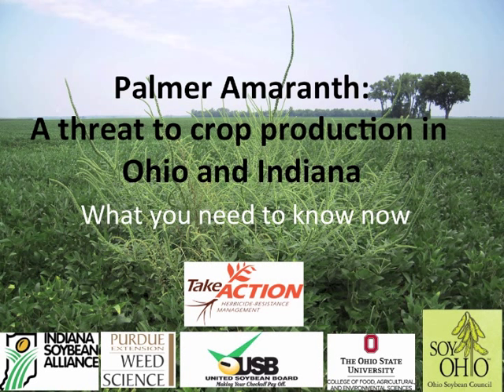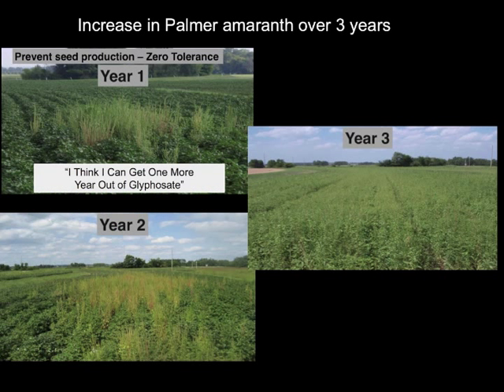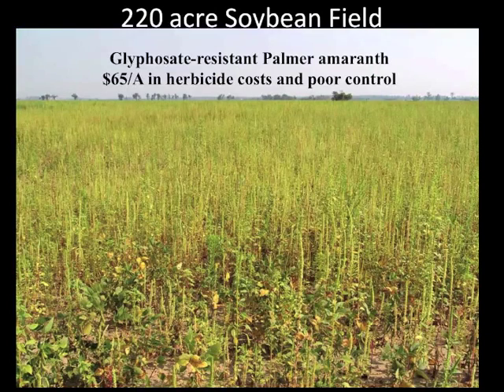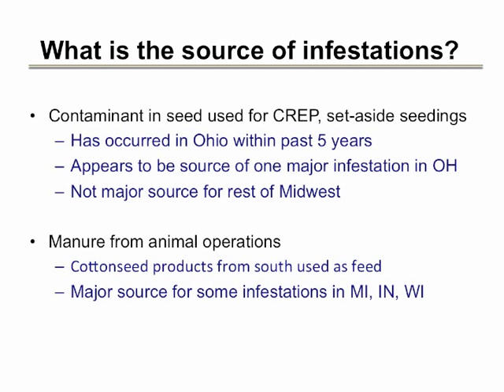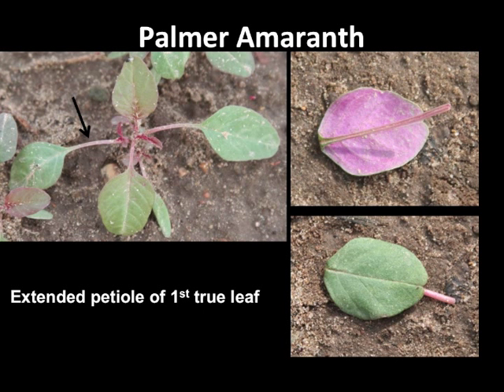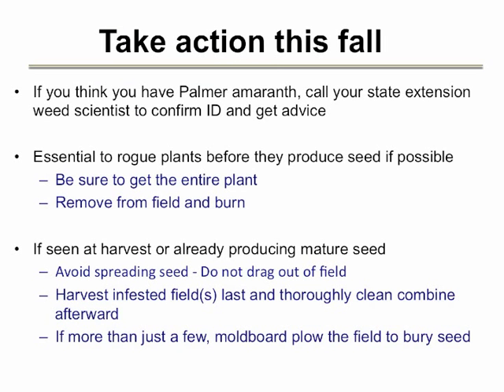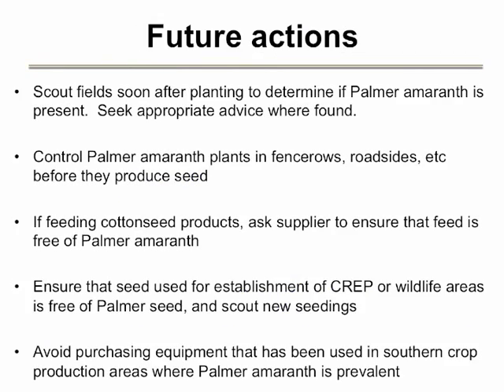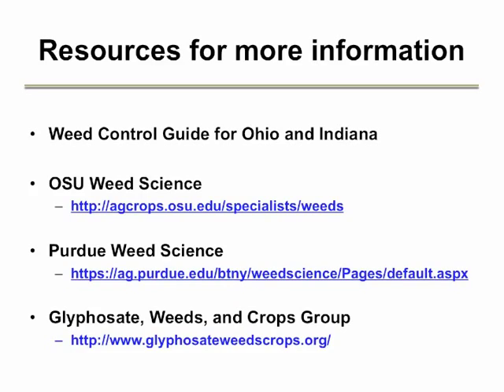Palmer Amaranth Ohio and Indiana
This is a brief video (11 min) that outlines the potential for problems with Palmer amaranth, and provides information on identification and management of new infestations for Ohio and Indiana